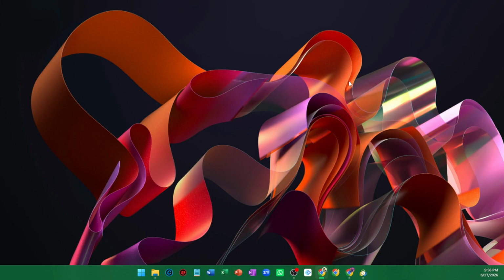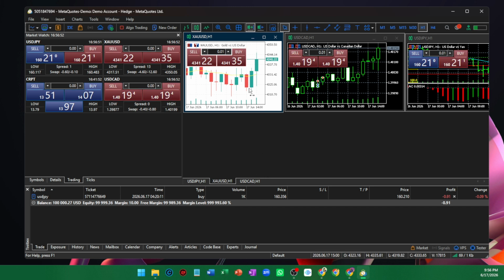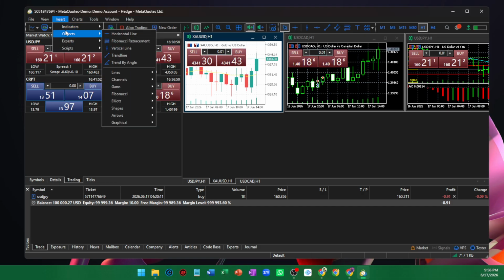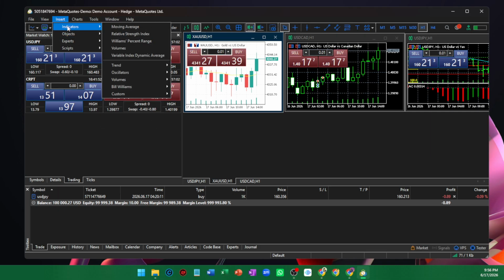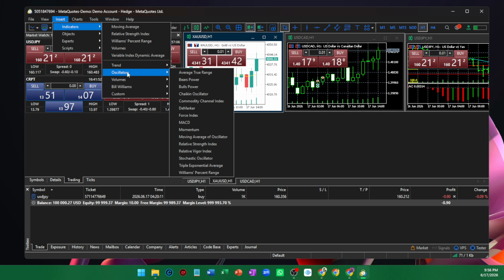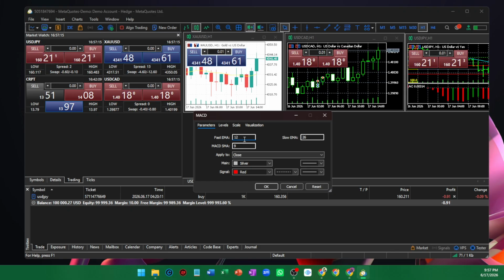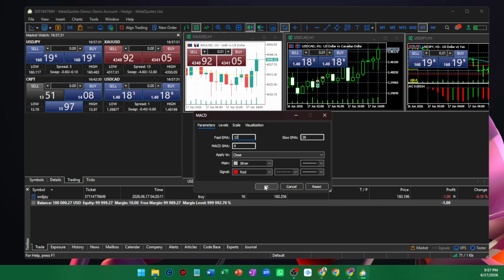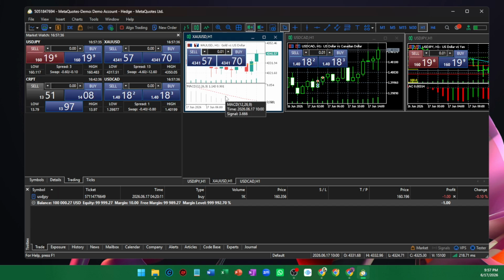How to Add MACD Indicator in MetaTrader 5 [2026 Guide]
In today's video we cover: MetaTrader 5, MT5, MACD indicator MT5, add MACD in MT5, how to add MACD indicator in MetaTrader 5, MACD setup MT5, MT5 MACD tutorial, moving average convergence divergence, MT5 indicators, technical analysis MT5, trading indicators MT5, MetaTrader 5 tutorial, MT5 tutorial, MT5 2026 guide, MACD trading strategy, MACD settings MT5, forex trading MT5, MT5 beginner guide, chart indicators MT5, Meta Trader 5, Metatrader5, Meta Trader5, MT5 tips, MT5 guide, MACD crossover MT5, MT5 trading platfor